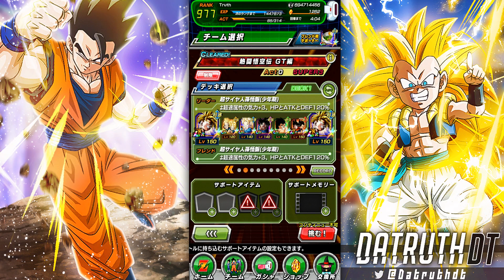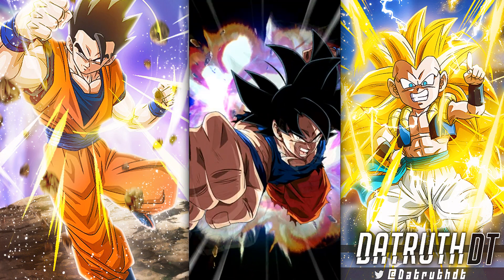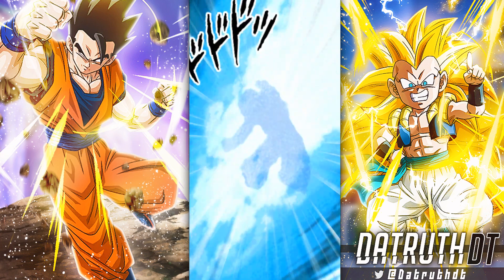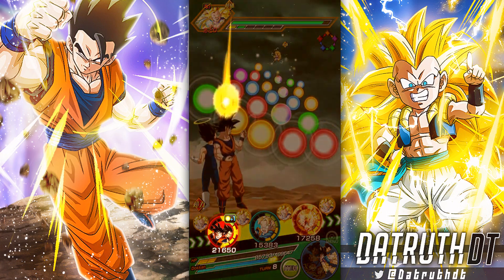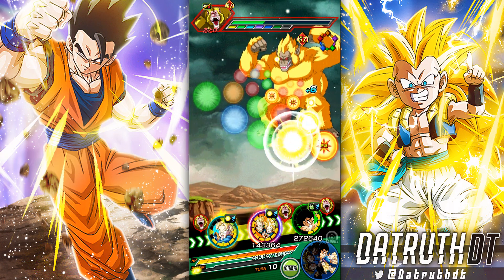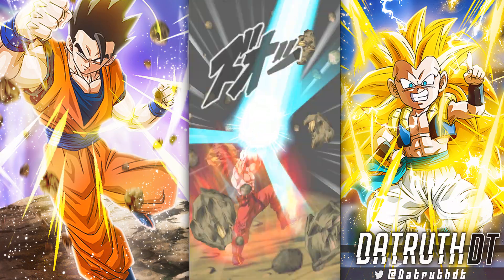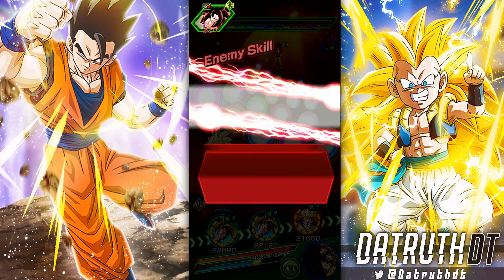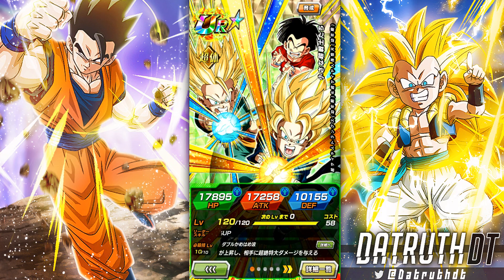DOKKANFEST TRUNKS & GOTEN VS THE GT LEGENDARY GOKU EVENT! (DBZ: Dokkan Battle)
Video Title: DOKKANFEST TRUNKS & GOTEN VS  THE GT LEGENDARY GOKU EVENT! (DBZ: Dokkan Battle)